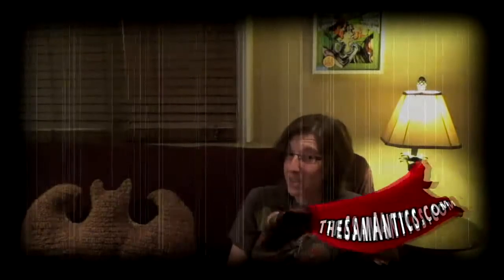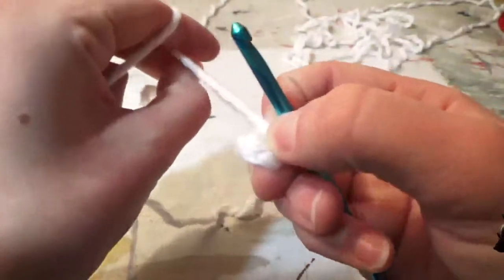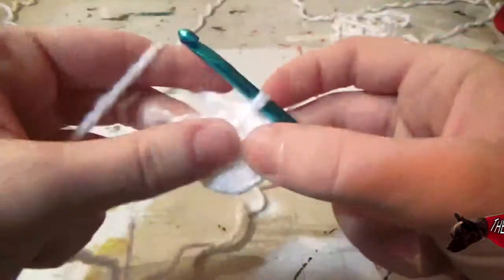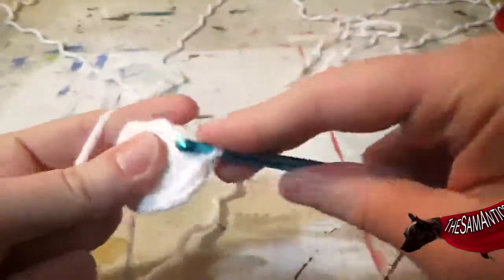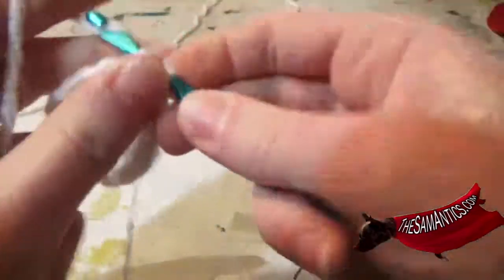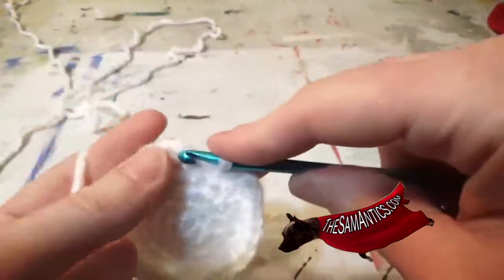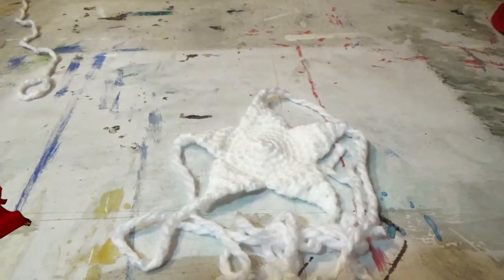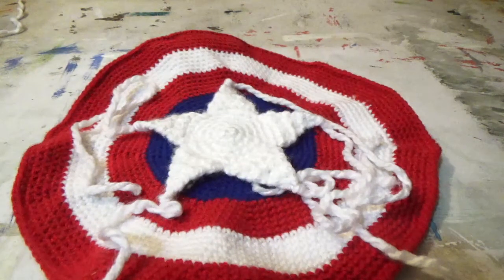How to Crochet the Captain America Shield Logo Part One - How to Crochet a Star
In this video, Samantha Goodheart shows you an improved version of the first part of her tutorial on how to crochet the Captain America Shield Logo.  This video will show you how to crochet the white star.

LGBTQ PRIDE GIFTS:
Wholesale: GoodheartedPride.Faire.com
Facebook.com/GoodheartedPride
Instagram.com/GoodheartedPride
Pinterest.com/GoodheartedPride

DOG TAGS & DOG LOVER GIFTS:
Facebook.com/GoofbuttGoodies
Instagram.com/GoofbuttGoodies
Pinterest.com/GoofbuttGoodies

NERDY, PUNNY, & FUNNY GIFTS:
Wholesale: TheSamAntics.Faire.com
Facebook.com/TheSamAntics
Instagram.com/The_SamAntics
Pinterest.com/TheSamAntics

CROCHET PATTERNS & CROCHET LOVER GIFTS:
Facebook.com/Yarntrepreneurship
Instagram.com/Yarntrepreneurship
Pinterest.com/Yarntrepreneurship